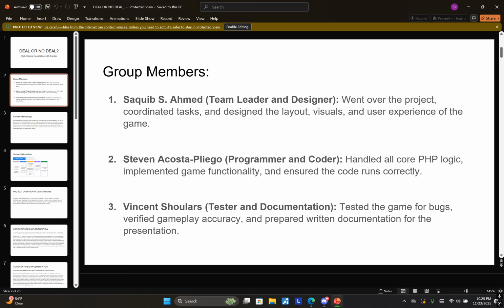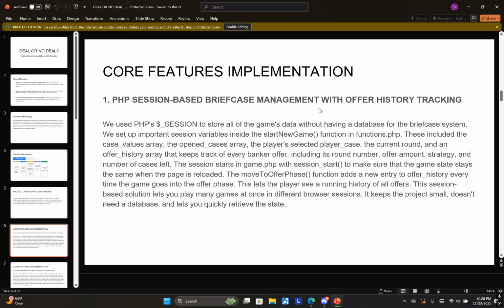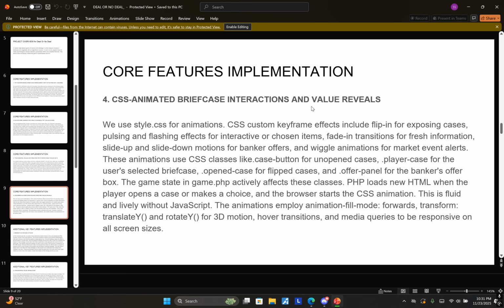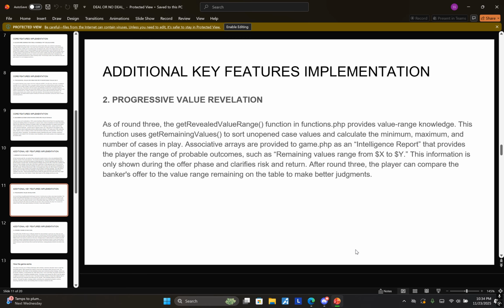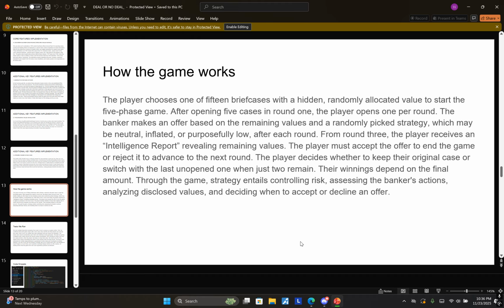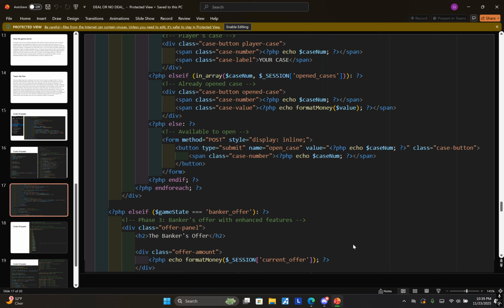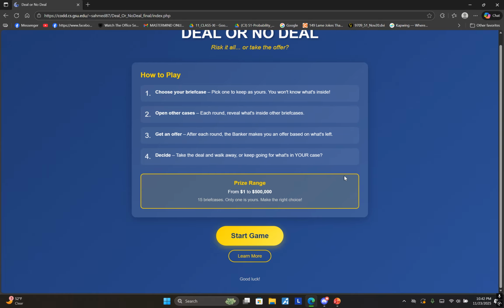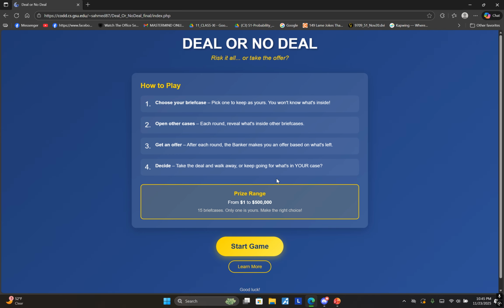PHP Project_02_Deal or No Deal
A fully functional web-based implementation of the popular TV game show Deal or No Deal built with PHP, HTML, and CSS. Players choose a briefcase and progressively open other cases while the banker makes offers. The tension rises as you weigh the deal against the contents of your case!